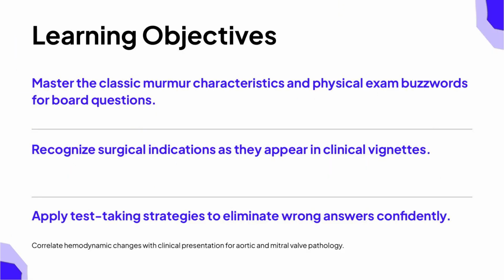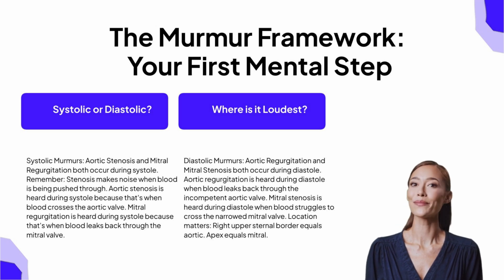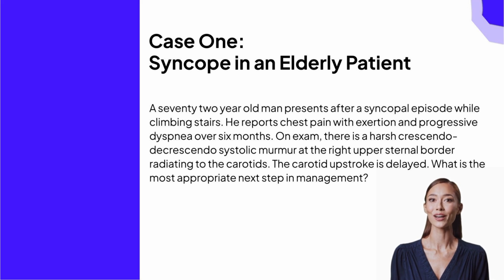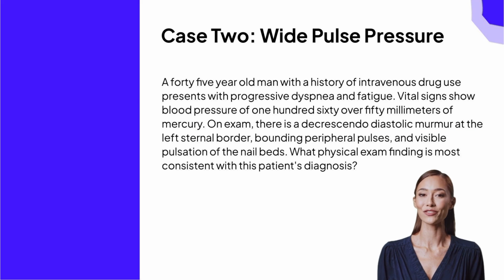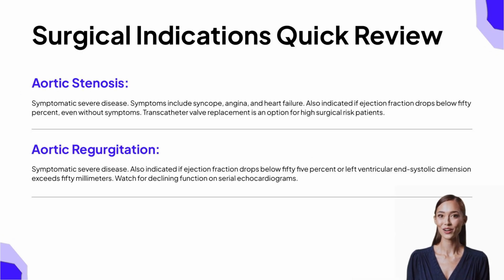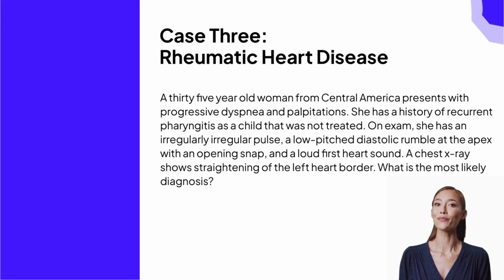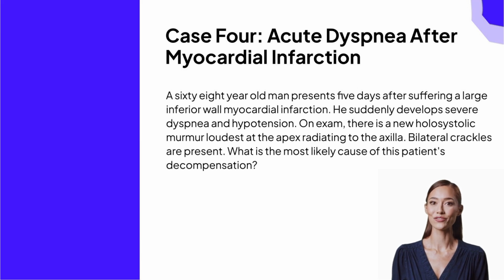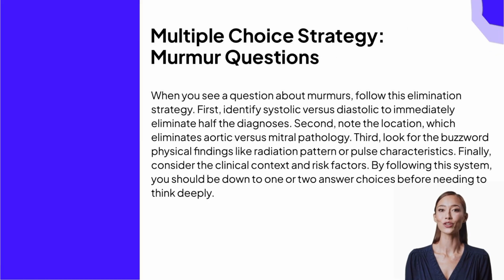Valvular Heart Disease for Step 2 CK: The "Must-Know" Murmurs & Management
Cracking Valvular Heart Disease (VHD) is essential for a high score on the USMLE Step 2 CK and the Internal Medicine Shelf. In this video, we move beyond just "identifying the sound" and focus on the clinical decision-making the NBME actually tests.

What we’ll cover:

-Aortic Stenosis (AS): The classic triad, "pulsus parvus et tardus," and why the valve area matters.

-Mitral Regurgitation (MR): Acute vs. Chronic presentation and the surgical "cutoff" for EF.

-Aortic Regurgitation (AR): The wide pulse pressure pearls and the "de Musset" sign.

-Mitral Stenosis (MS): Opening snaps, Rheumatic fever connections, and pregnancy implications.

-Surgical Indications: We simplify the guidelines on when to replace or repair (Symptomatic vs. Asymptomatic).